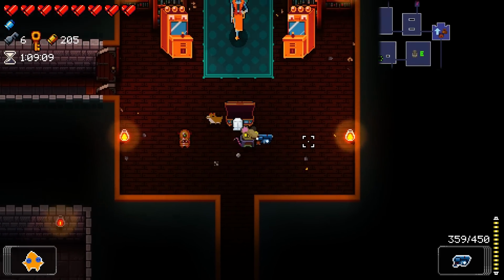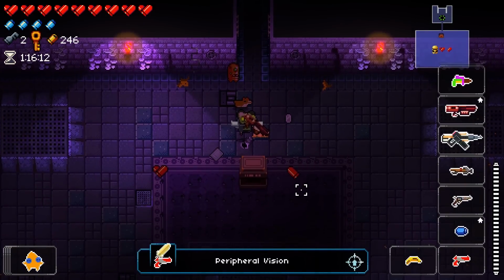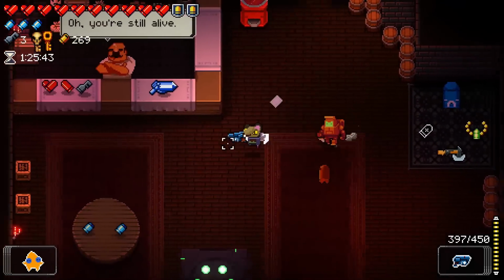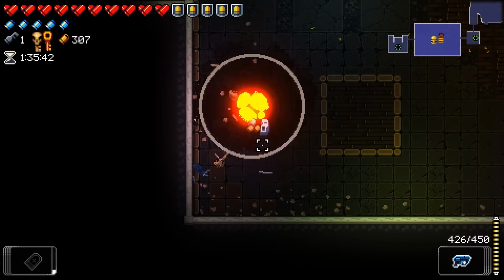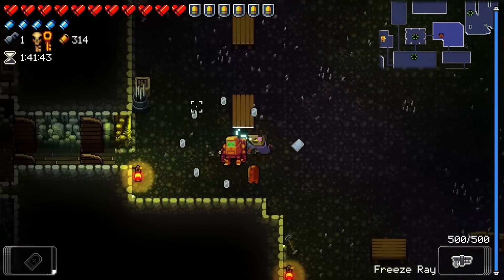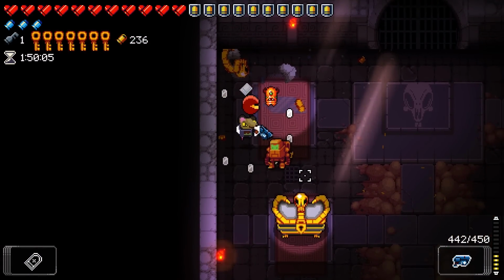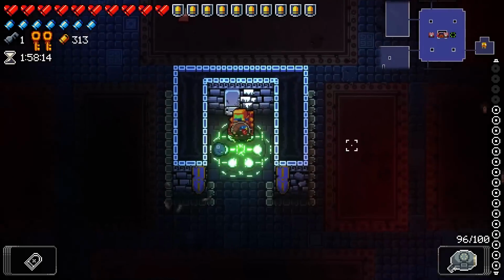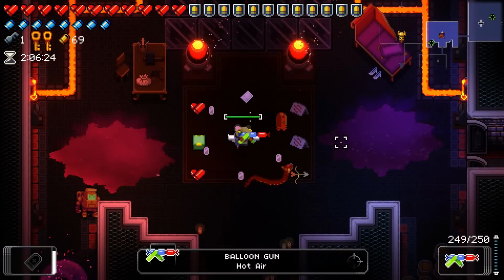AbeClancy Streams: Advanced Gungeons and Draguns - 85 - Mr Gold Man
Stream from September 22nd 2018. Yet another first-time for me. We're on a roll!

Advanced Gungeons and Draguns has been released! Join me for brand new exploration of Enter the Gungeon as we work towards enacting revenge on R.R. for years of stealing our items, and streaking Turbo Mode with the help of Tonic the Sledge-Dog!